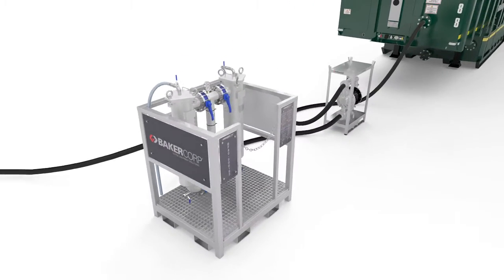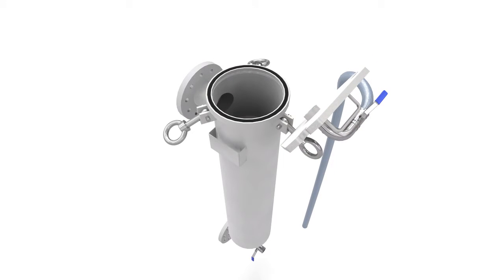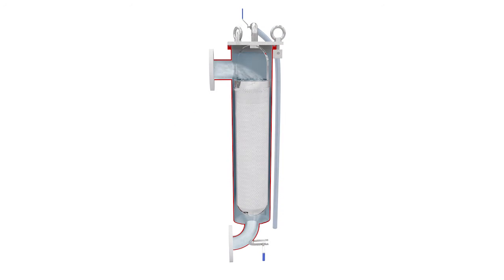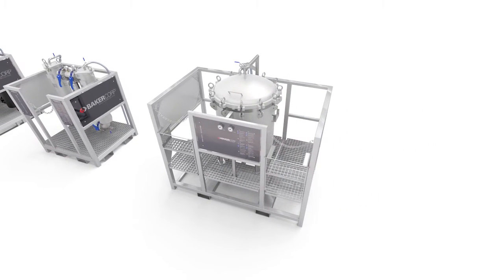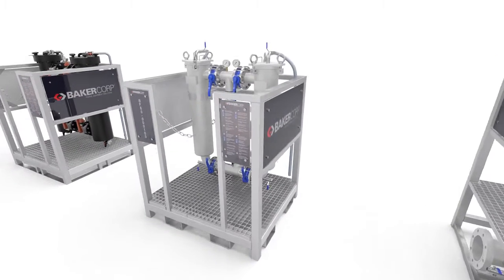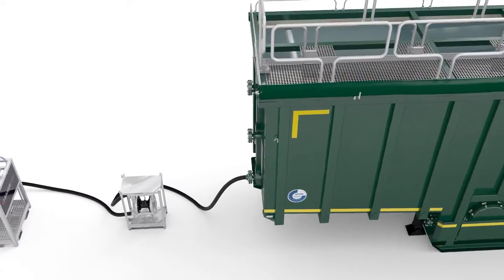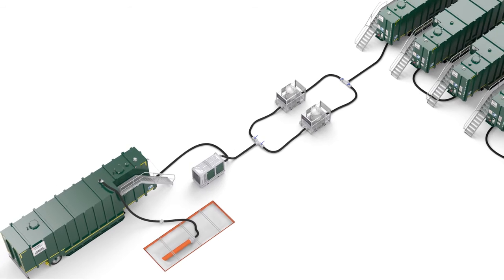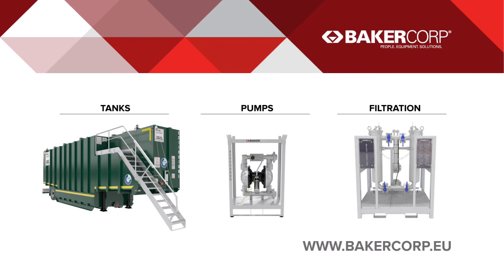BakerCorp Bag Filter Animation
The Baker Bag Filter can be used in multiple configurations for a wide range of industrial applications. Whether you need removal of
coarse particles which could potentially damage your equipment, or removal of challenging pollutants from a liquid stream in addition
to earlier separation steps, the Baker Bag Filter is the perfect solution.